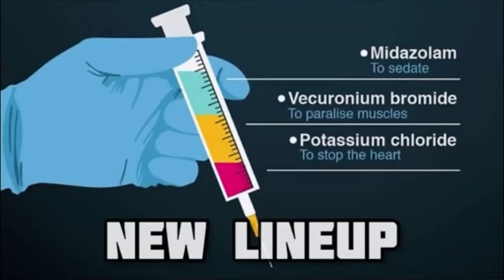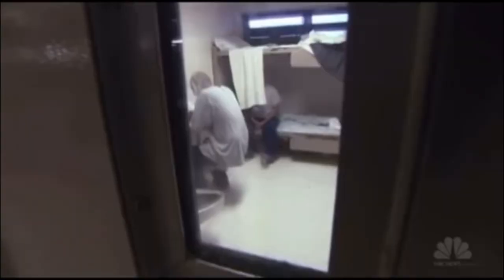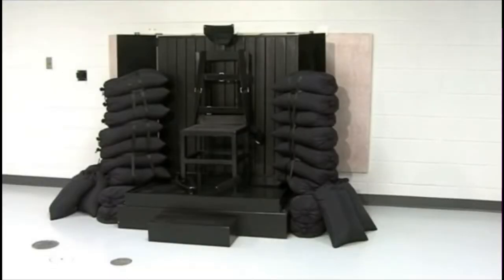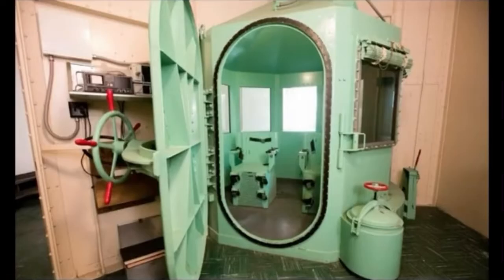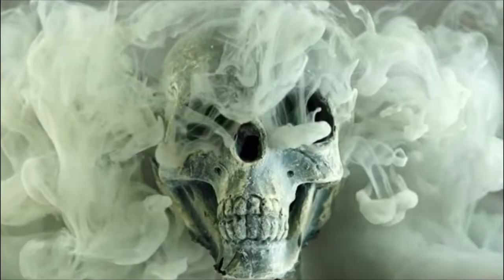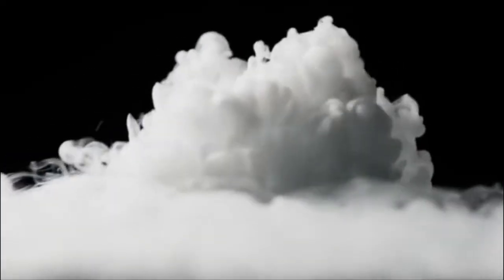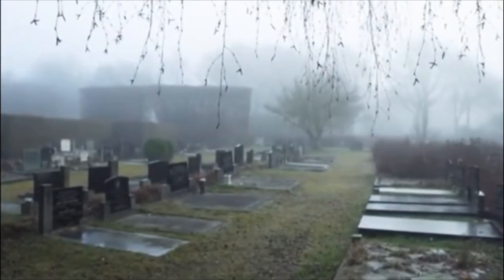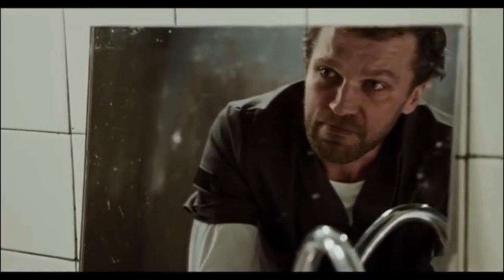How it Would Feel: All Modern Executions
In this video, I give a summary of what you can expect from all modern execution methods in the US.

For Firing Squad, I specifically used protocol from a state that still allows for this method.

I also have more in-depth videos on several of these available on my channel.